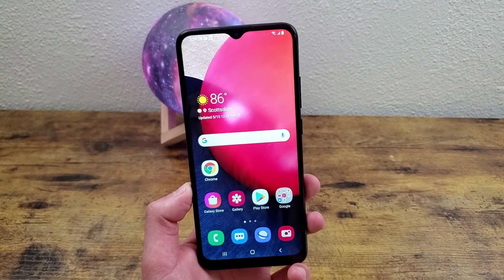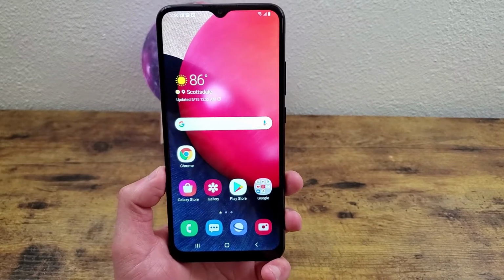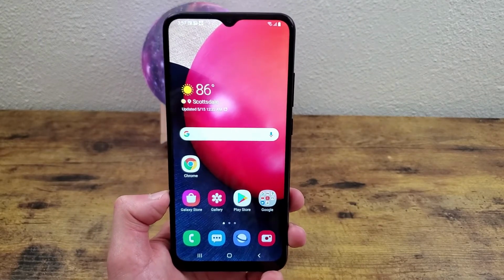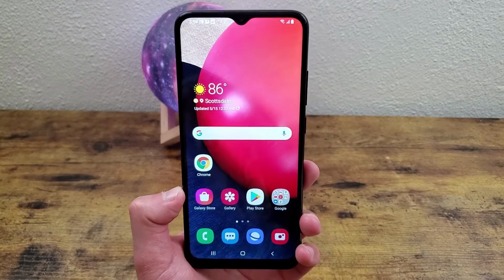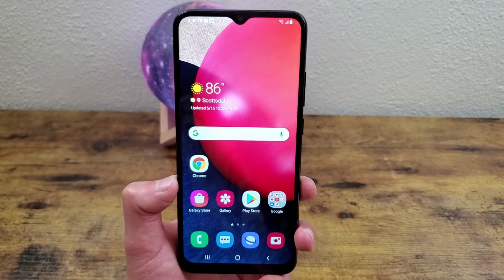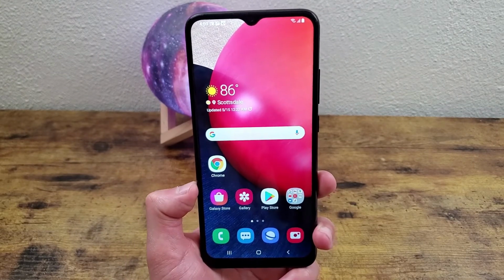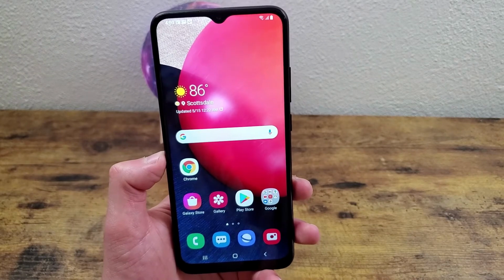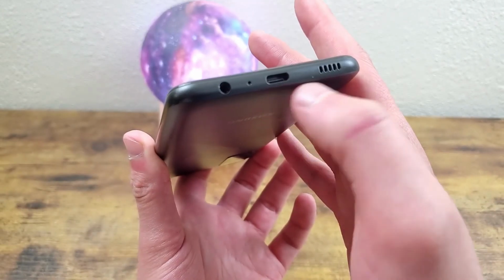Samsung Galaxy A02s - 5 Reasons to Buy in 2021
Here are 5 reasons to buy the Samsung Galaxy A02s in 2021.